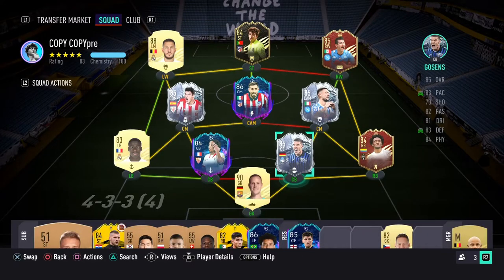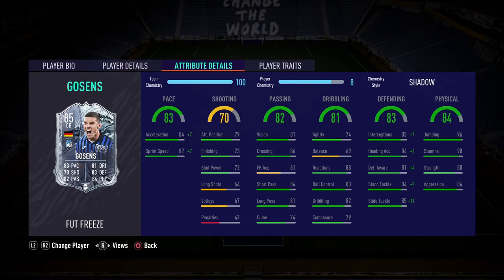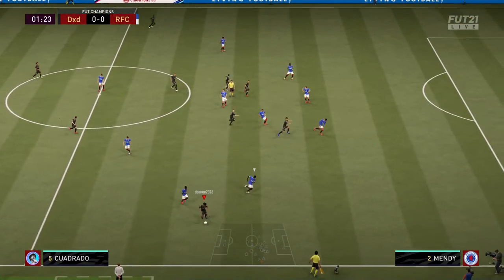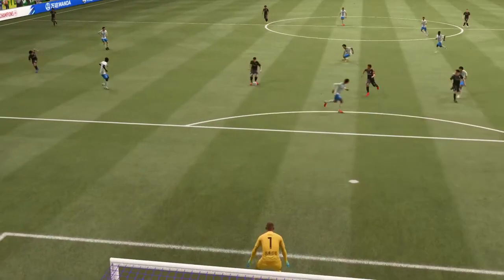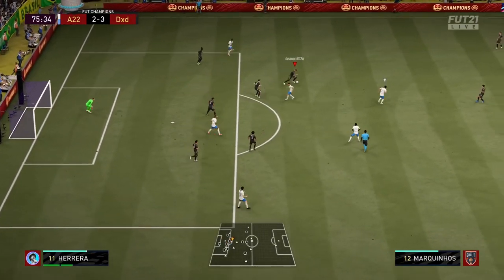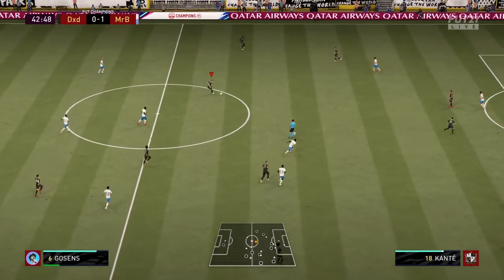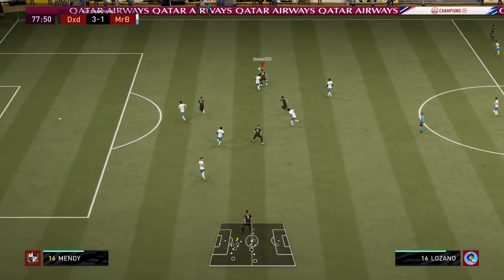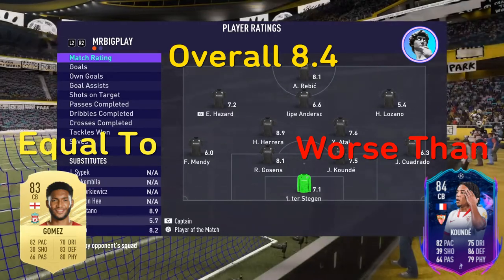Robin Gosens FUT FREEZE FIFA player review!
Hi guys welcome to a new FIFA channel!

I shall be uploading player reviews and streaming regularly!

Please give any feedback in the comments for ways I can improve my videos

Camera is coming along with my PS5 so I can include video then!

Thanks
DX

ROBIN GOSENS
8.4 Overall

Top 5 Defenders I’ve used

VARANE
IN FORM GOMEZ
KOUNDE RTTF
GOSENS FREEZE
GOMEZ